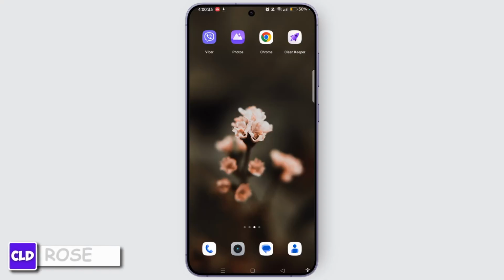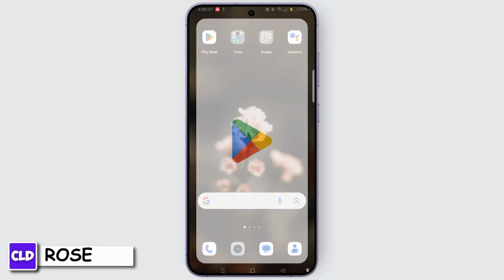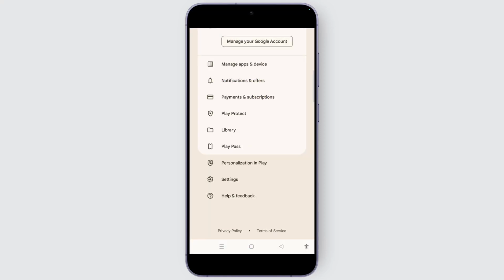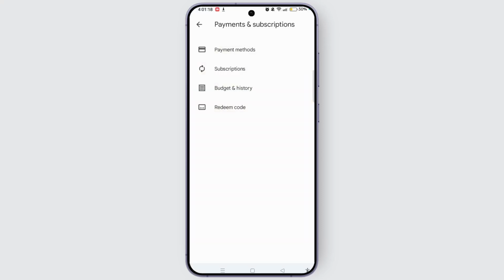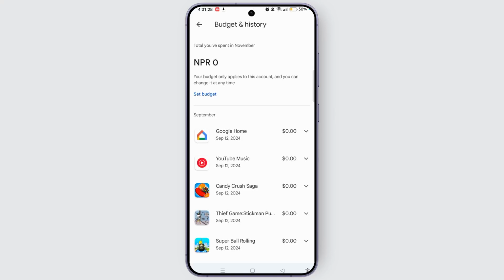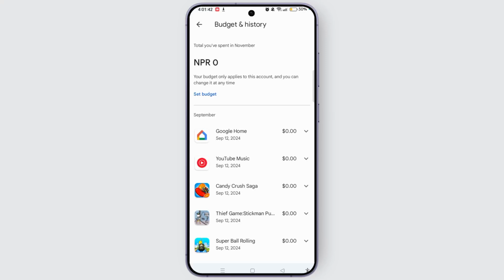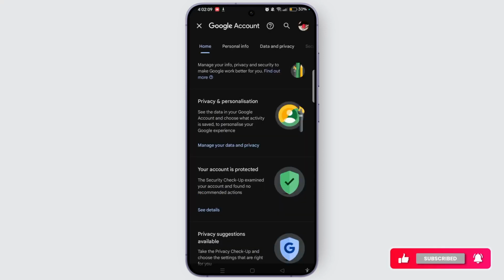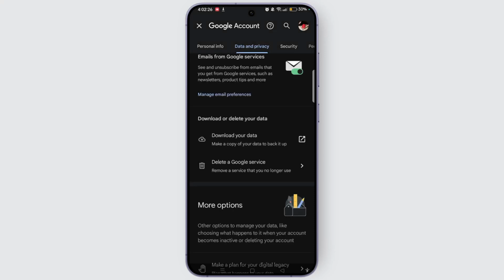How to Delete Google Play Store Purchase History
Easy tutorial on How to Delete Google Play Store Purchase History.

Looking to clear your Google Play Store purchase history? This video will guide you through the steps on how to delete your Google Play Store purchase history quickly and easily. Whether you're asking, "Can I remove purchase history from Google Play?" or need help managing your account's transaction records, this tutorial has you covered. Learn how to manage your Google Play account and keep your purchase records private. Watch now to see how to delete Google Play Store purchase history today!

Timestamps:
00:00 How To Delete Google Play Store Purchase History
00:10 Can I Remove Purchase History from Google Play?